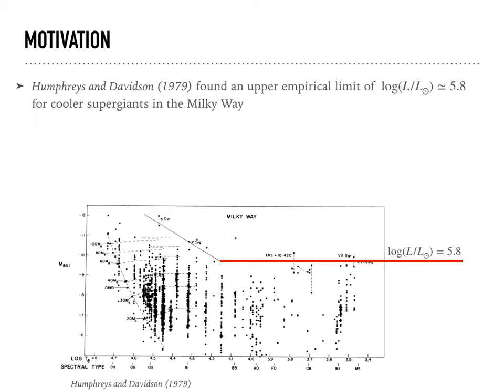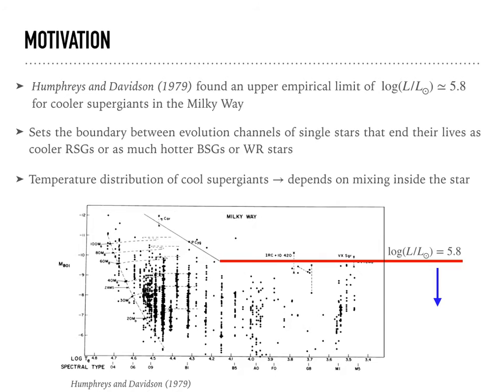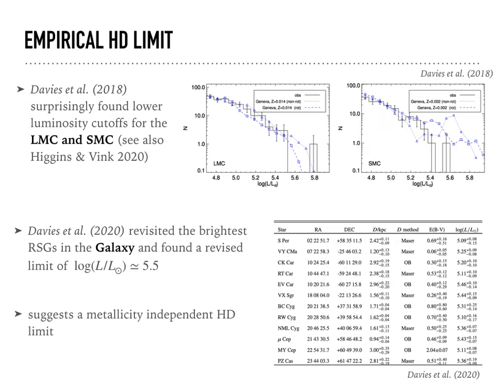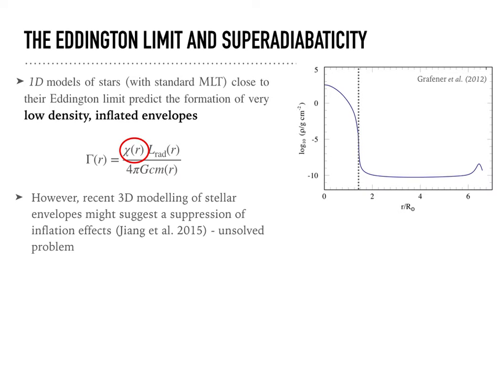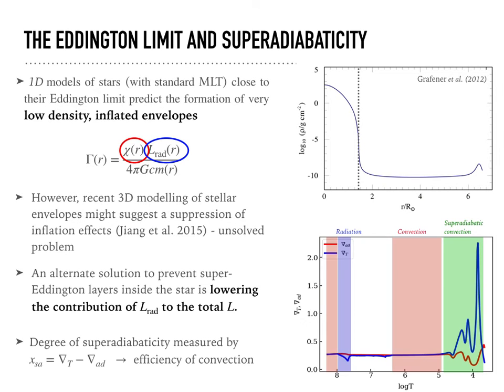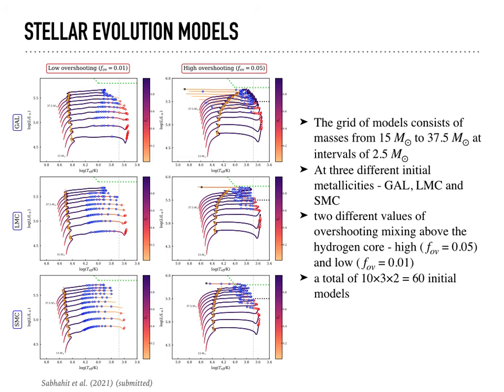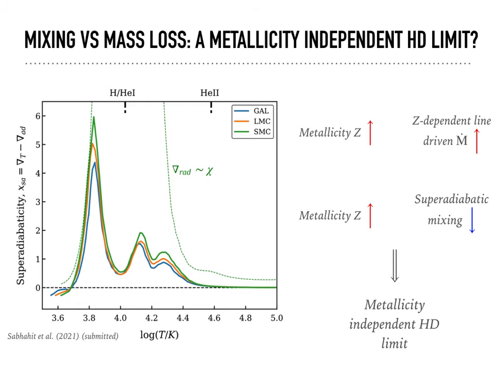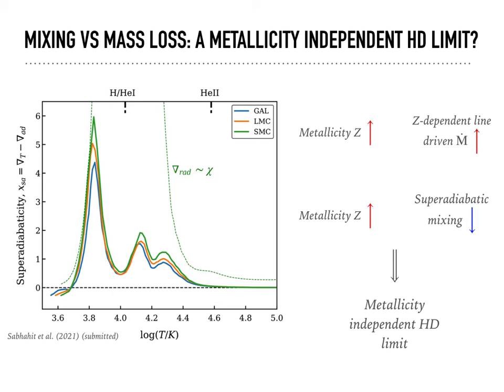Sabhahit contributed talk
Sabhahit 5' pre-recorded talk